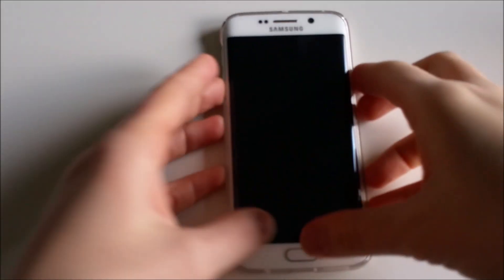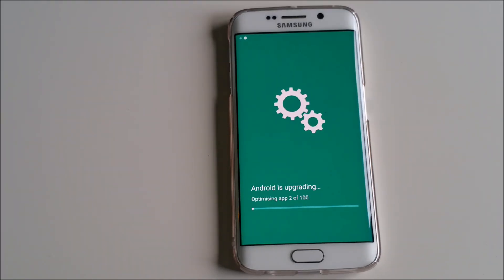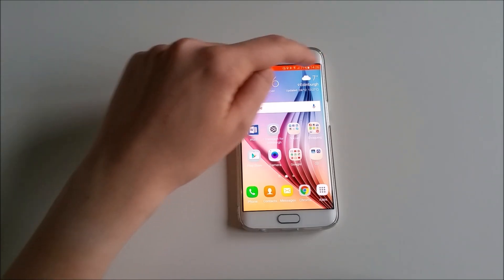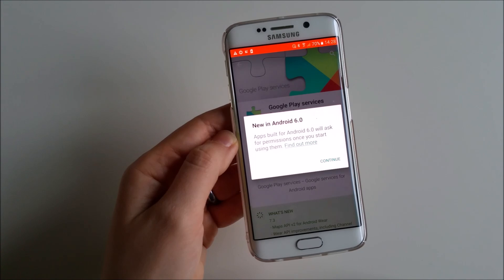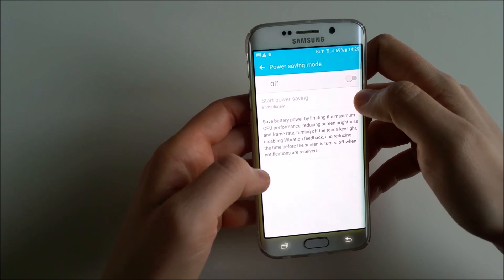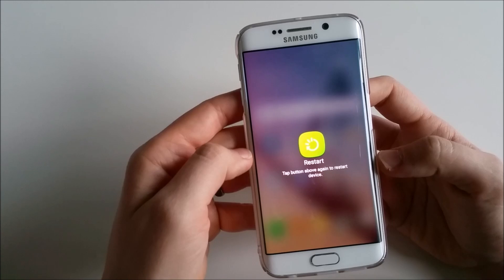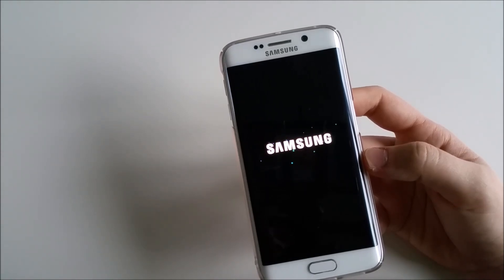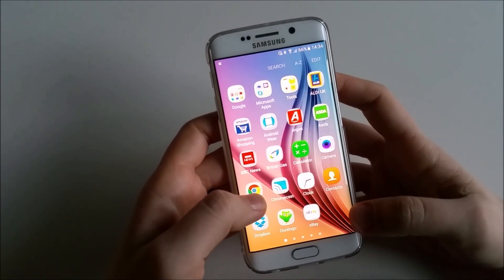Android 6.0 Marshmallow on Samsung Galaxy S6 edge: install, boot and loading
We have downloaded, installed and booted the Android 6.0 Marshmallow on Samsung Galaxy S6 edge.

Please excuse all the background noise! Bear in mind, some parts of the video are in fast forward mode. We understand that the video quality is not great, but we did everything possible to publish the video as quickly as possible after the update was available. If you have any specific requests for future videos, please share them with us in the comment section below.

Thanks a lot for watching. We appreciate your support!